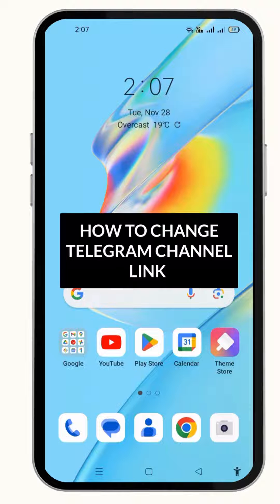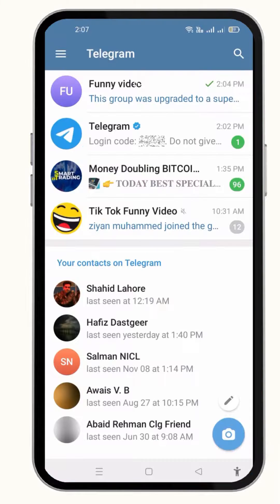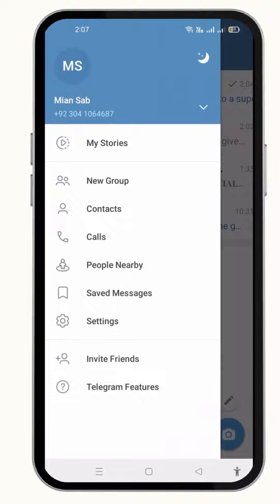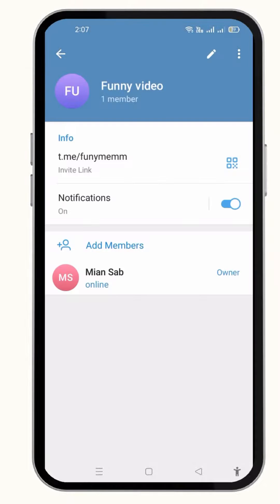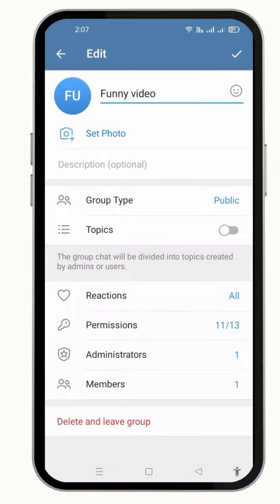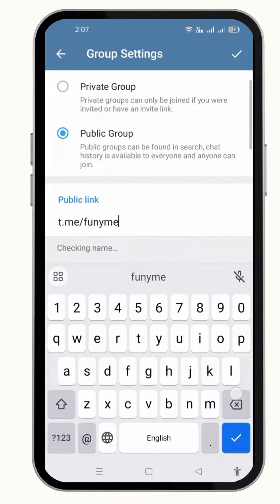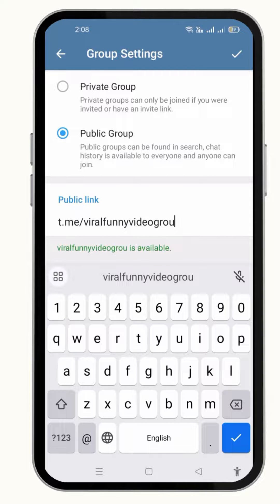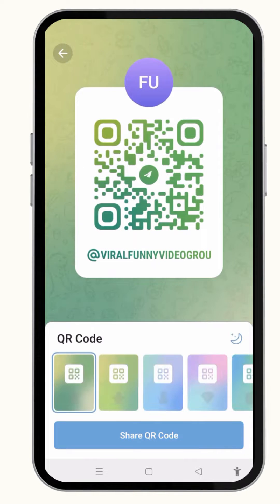How to Change Telegram Channel Link (2024)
Are you looking to give your Telegram channel a fresh identity or make it more user-friendly? Learn the ropes on how to change Telegram channel link with our easy-to-follow tutorial. A channel's link plays a pivotal role in attracting subscribers and sharing content effectively. In this video, we'll walk you through the process step-by-step, whether you're using Telegram on iOS, Android, or desktop. Discover the benefits of a custom link and how to implement it seamlessly. Enhance your channel's accessibility and branding with this simple yet powerful tweak. Watch now and make your Telegram channel even more appealing!